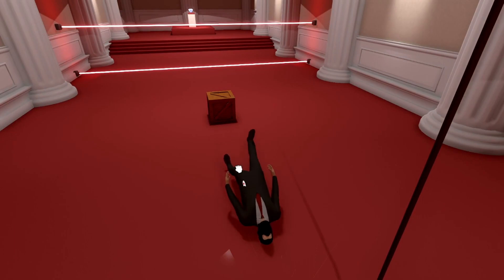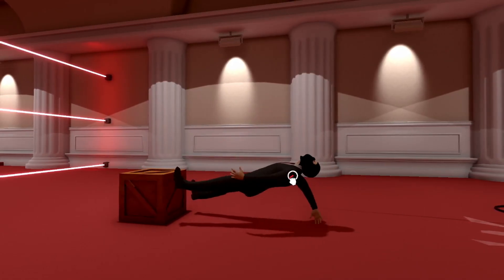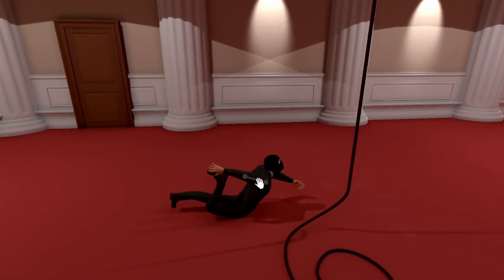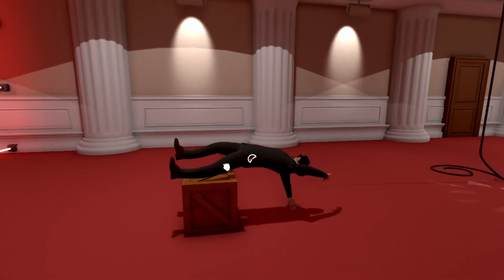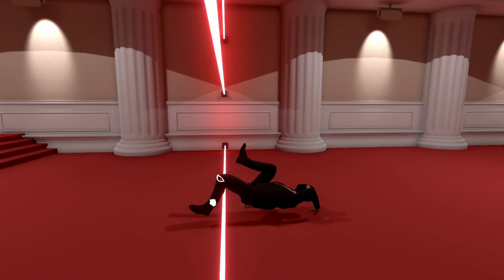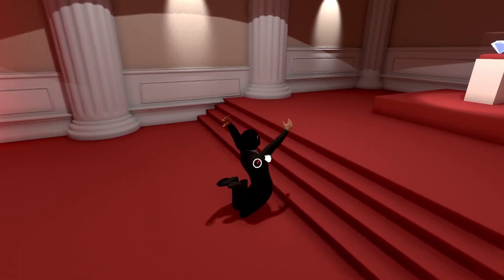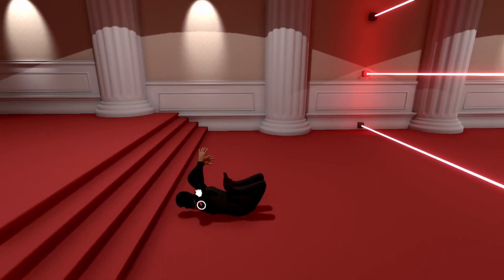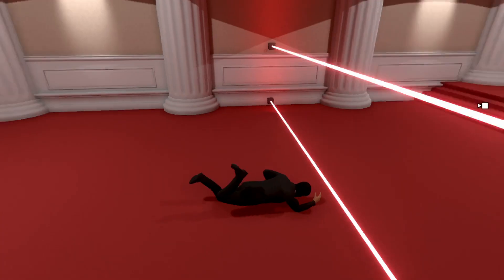I'm A Quitter | The Professional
The professional is a game of a boneless thief trying to do his job by any means necessary, but instead makes me question my life. 10/10 game

An excruciatingly simulated heist game.